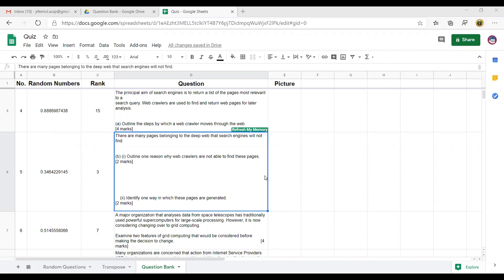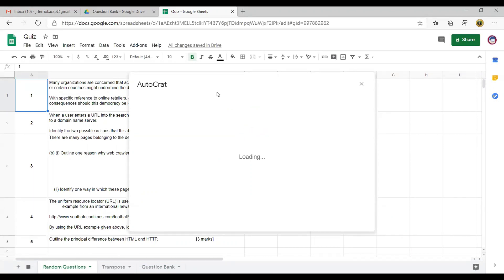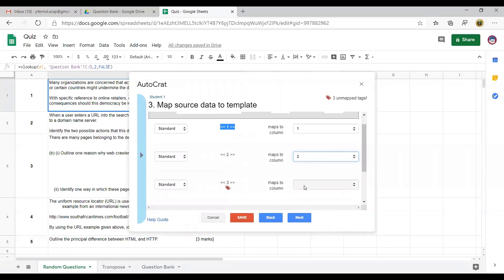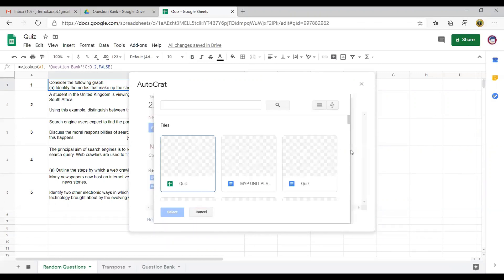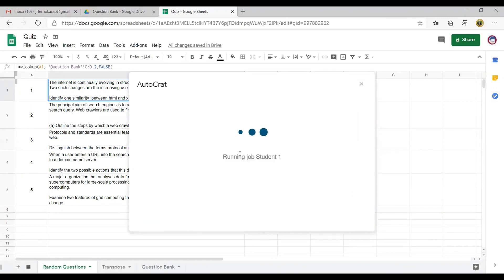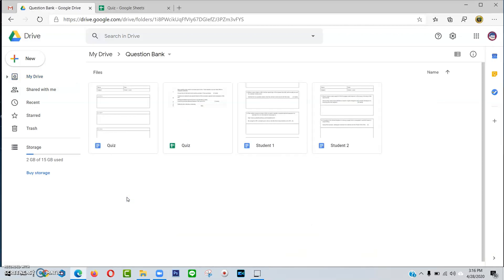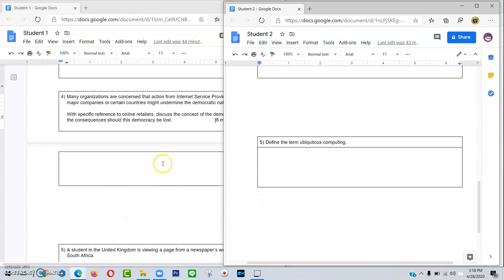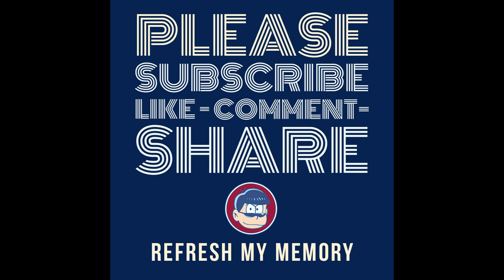Randomize Question in Google Docs Part 1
Randomize Question in Google Docs

On this video it shows how to random question from the question bank.